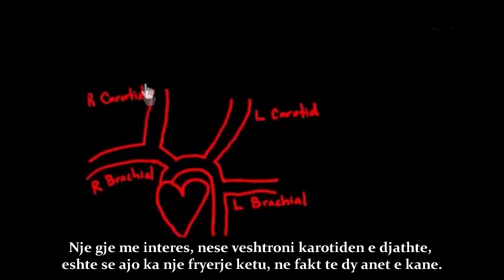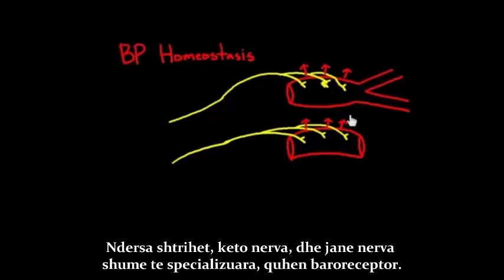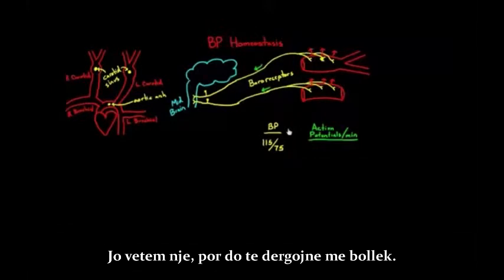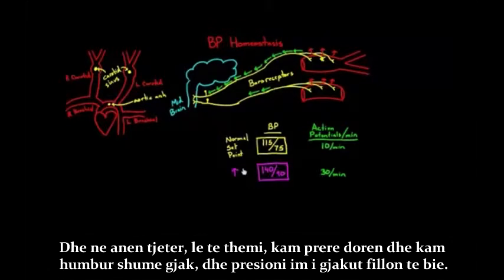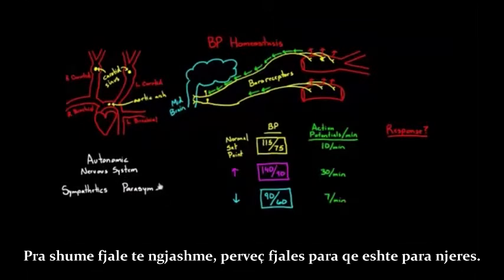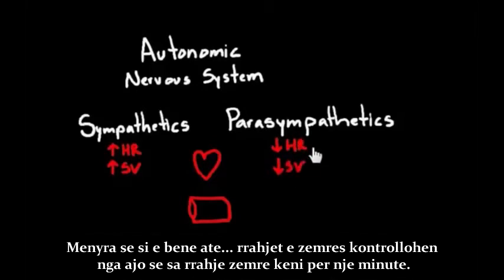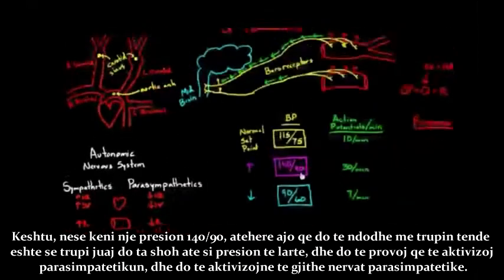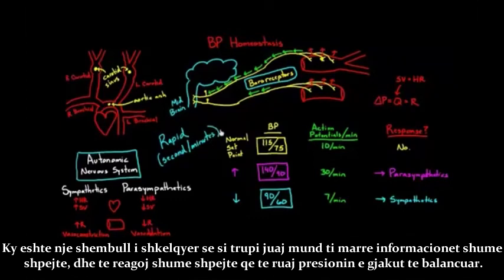Rregullimi i presionit te gjakut me baroreceptore, 14